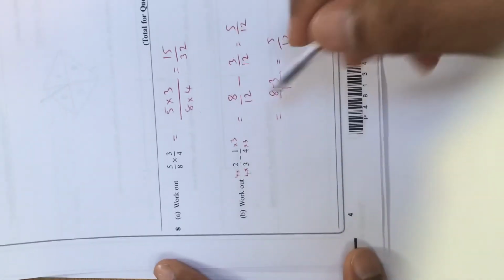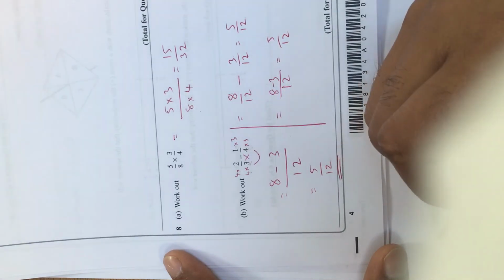Fractions GCSE (1-9)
Edexcel new spec